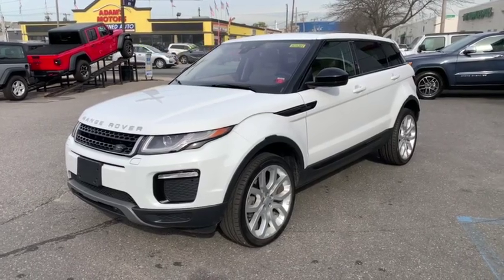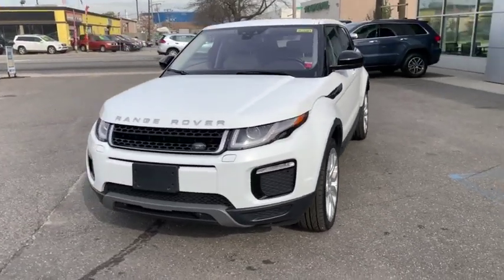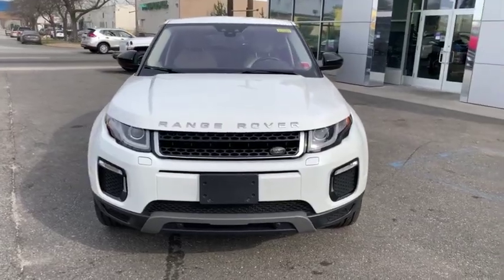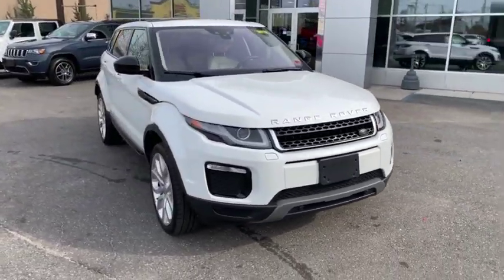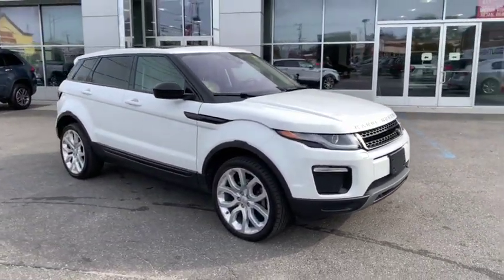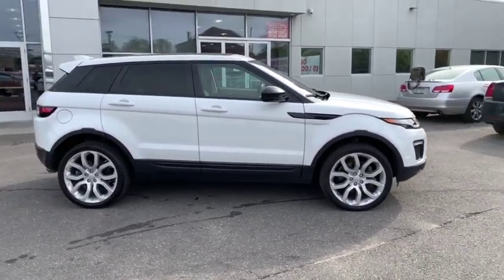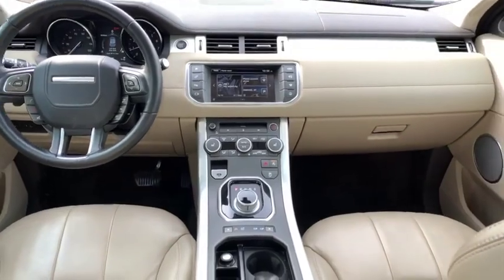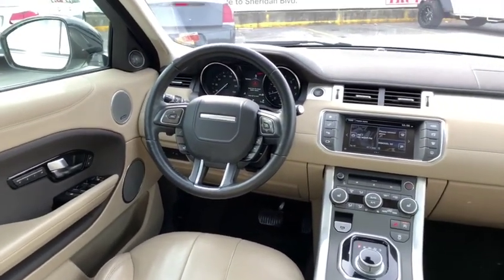2016 Land Rover Range Rover Evoque Inwood, Rockaway, Queens, Five Towns, Nassau County NY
FUJI WHITE Used 2016 Land Rover Range Rover Evoque available in Inwood, New York at South Shore CDJR. Servicing the Rockaway, Queens, Five Towns, Nassau County, NY area.
2016 Land Rover Range Rover Evoque SE - Stock#: SU3281T - VIN#: SALVP2BG1GH120143

FALL SALE!!! MUST GO!!! PRICED SLASHED!!! WILL NOT LAST!*** MUST SEE TOUCH-SCREEN CLEAN CARFAX BLUETOOTH, HANDS-FREE USB / AUX INPUTS TO PLAY MUSIC GPS NAVIGATION BACKUP CAMERA PUSH BUTTON START PANORAMIC MOONROOF LEATHER SEATS HEATED FRONT SEATS PREMIUM WHEELS***South Shore Chrysler Dodge Jeep Ram is a new and used car dealership in Inwood, New York that proudly serves the Brooklyn, Queens and and the Nassau County areas.South Shore CDJR has helped many drivers secure a quality mode of transportation, and we are excited to bring our expertise to you.WE PRICE OUR VEHICLES TO BE SOME OF THE LEAST EXPENSIVE WITHIN A 500 MILE RADIUS TO EARN YOUR BUSINESS. NO GAMES, JUST A HASSLE-FREE EXPERIENCE.NO DEALER FEES! NO PREP CHARGES, NO DESTINATION CHARGES, NO NOTHING!The displayed Pre-Owned Vehicles are in limited quantities, unique, and often are one of a kind based on the specific vehicle's options, colors and mileage. These Vehicles are offered on a first come first served basis, and subject to prior sales.Due to the high demand for our individually selected vehicle inventory, there may be times that an individual vehicle is no longer available at the time you arrive at the Dealership. This is due to a time delay between posting the vehicle, its actual sale and delivery and removal from the web site. Posting, sale and delivery of all pre-owned vehicles is an evolving process. Sometimes displayed vehicles may still not be available for a variety of reasons, such as subject to prior sales, removal and transport elsewhere, awaiting title and ownership confirmation. To better ensure the specific vehicle's availability, you should contact the Dealership to confirm its present availability. *Offer does not include $75.00 doc fee, Tax, DMV Fees.Internet specials include discount for financing with Chrysler Capital, through the dealership. Rates are commensurate on credit.